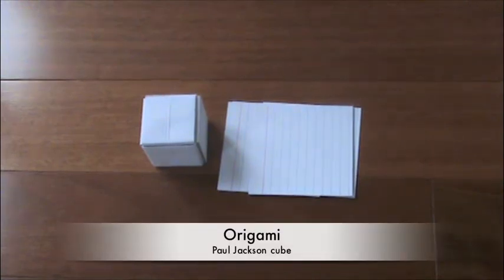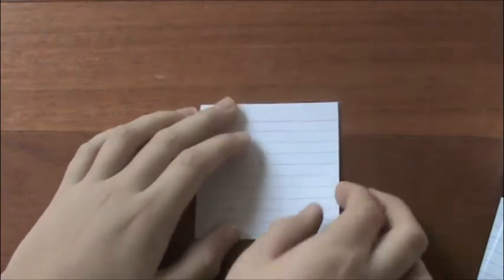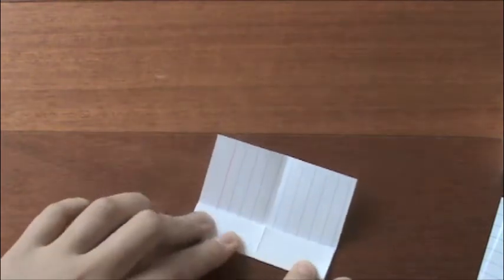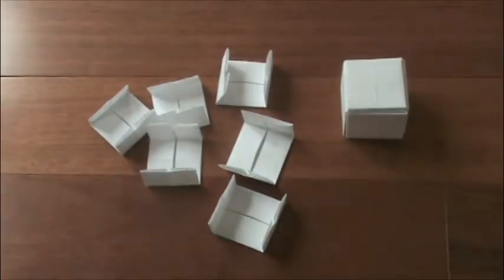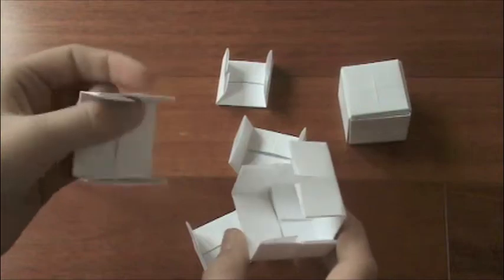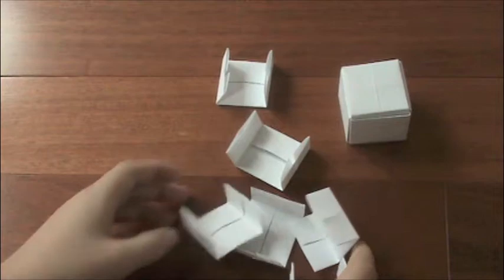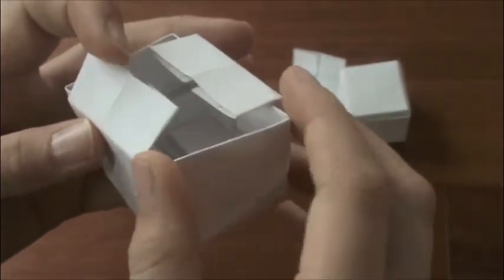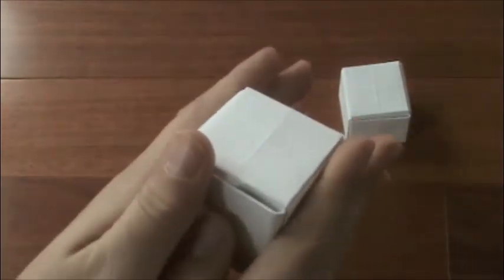origami modular Paul Jackson cube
A tutorial on how to fold a origami Paul Jackson cube.